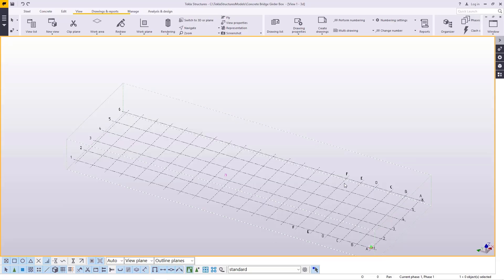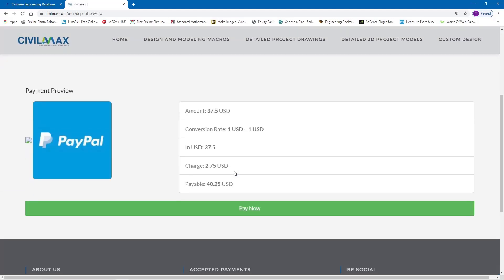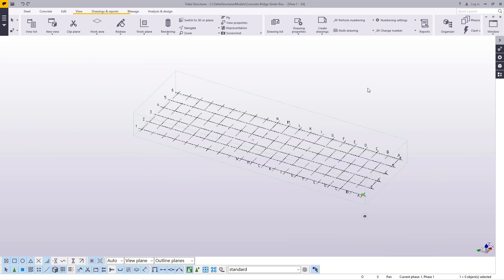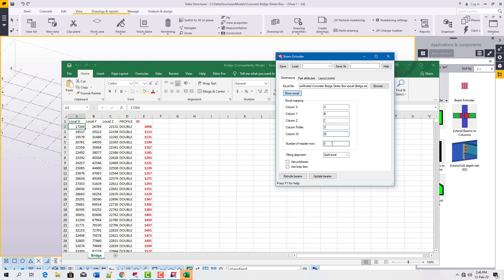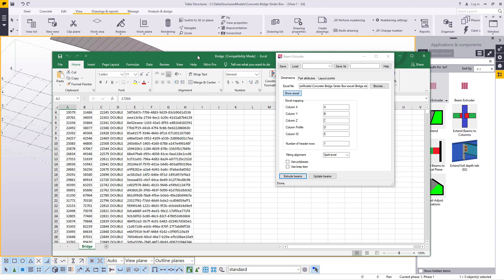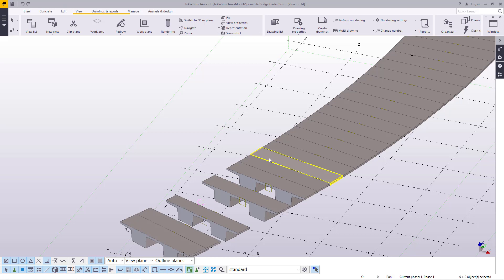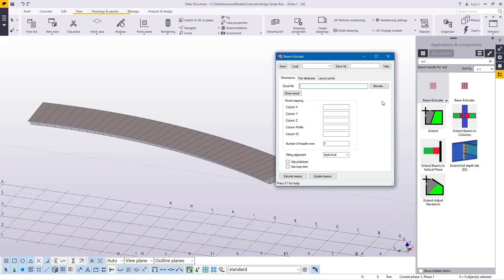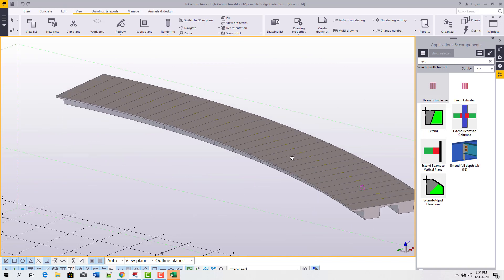How to Download Beam Extruder Tool | Its Application on Bridge Creation